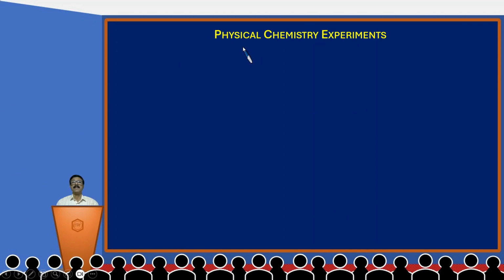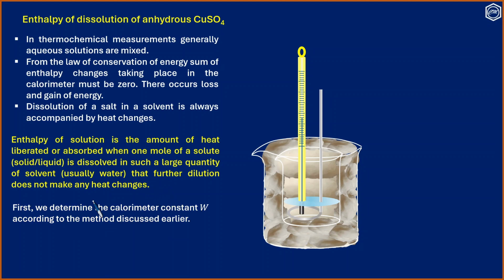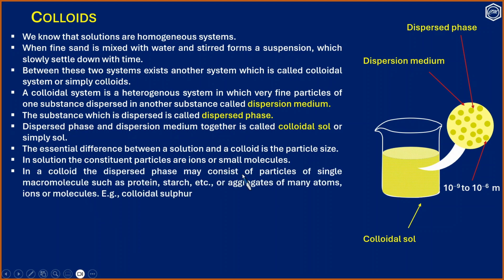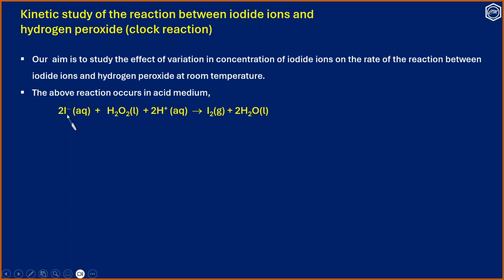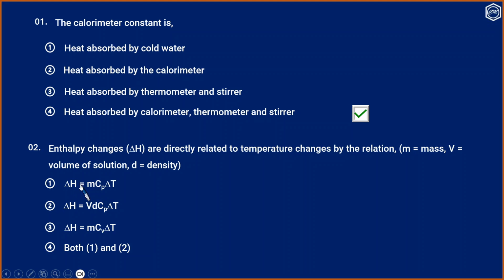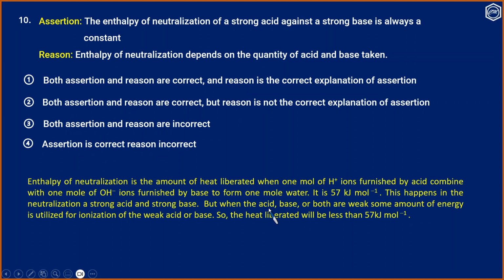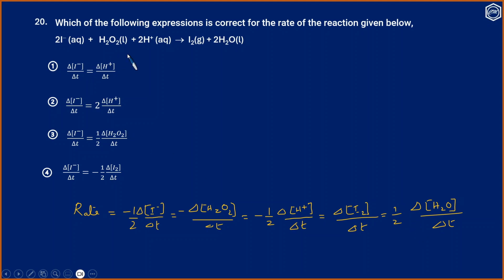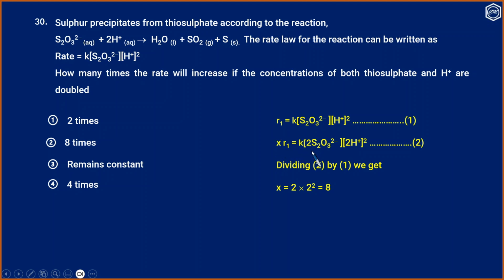Principles Related to Practical Chemistry: Part 5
This video is meant for students who are preparing for NEET (UG), JEE (Main) and Advanced. A virtual classroom explaining the new unit introduced in the NTA syllabus, Principles related to practical chemistry. The video describes  the principles involved in some Physical Chemistry experiments. MCQs related to this topic are given at the end of this video.

00:00 Introduction
00:05 Enthalpy of solution of copper sulphate
00:18 Enthalpy of neutralization
00:23 Colloids
00:28 Chemical Kinetics
00:43 Multiple Choice questions